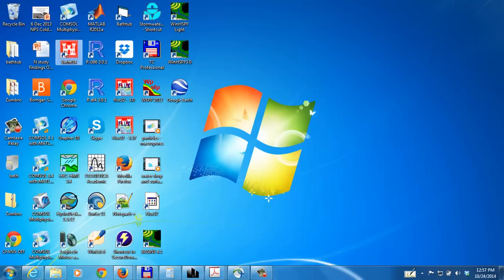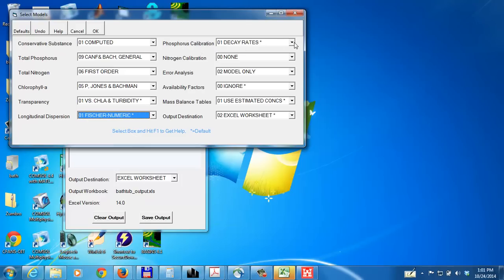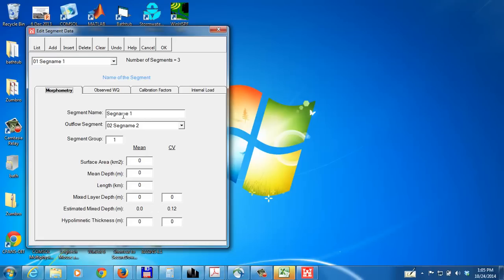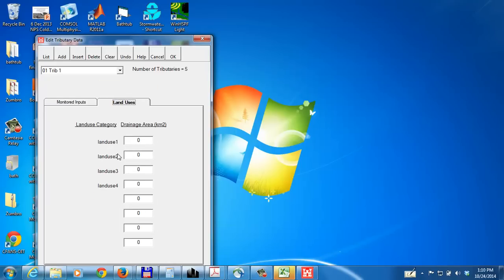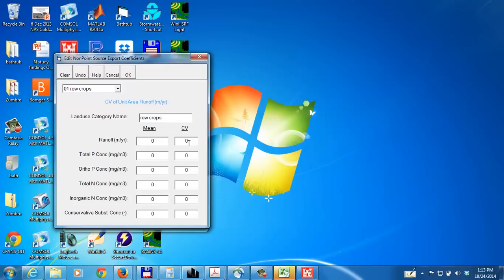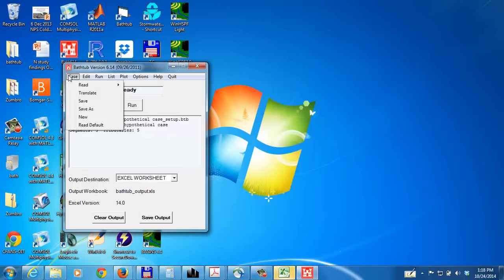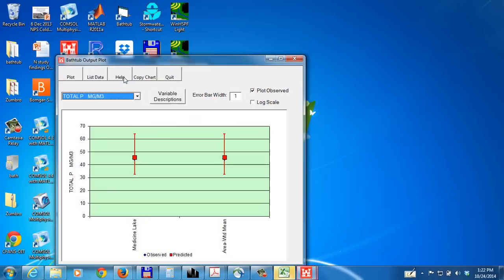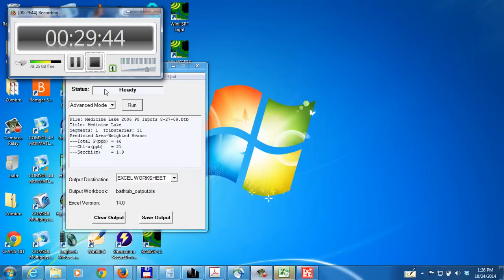how to start up with BATHTUB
This video gives you some points for starting up a BATHTUB model.